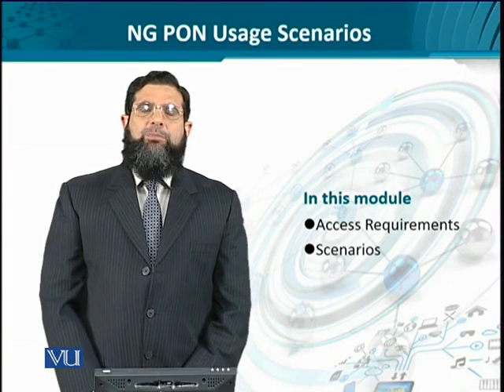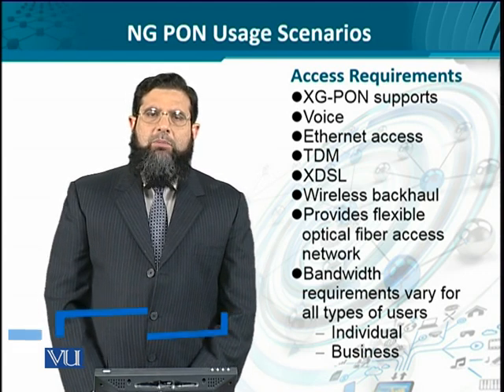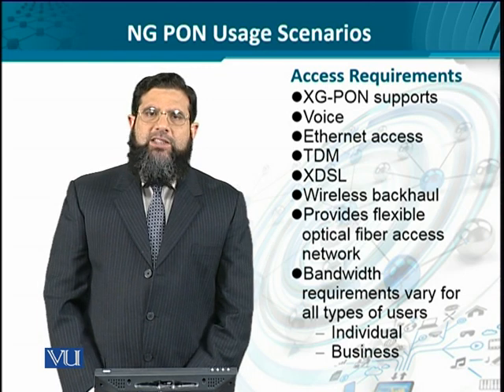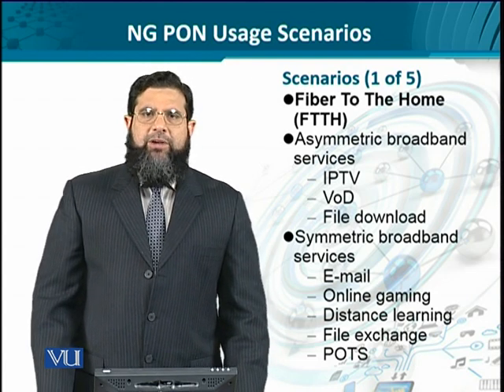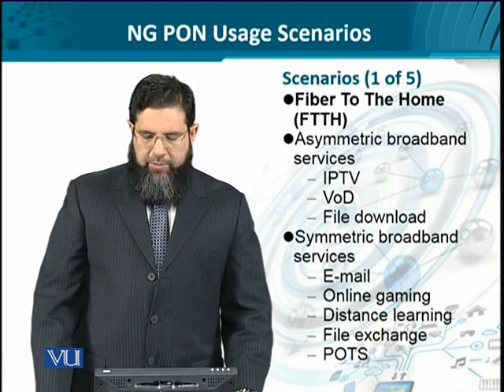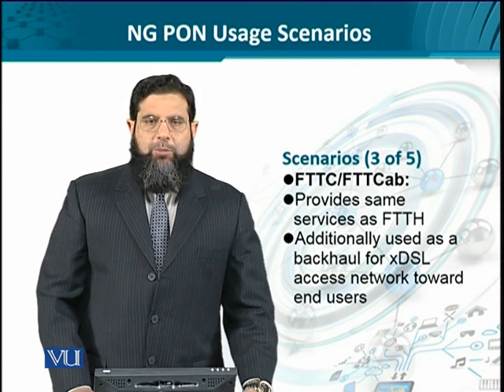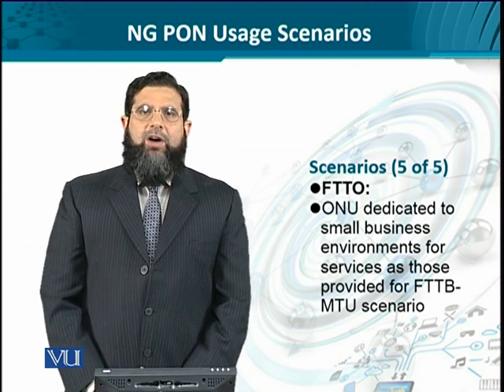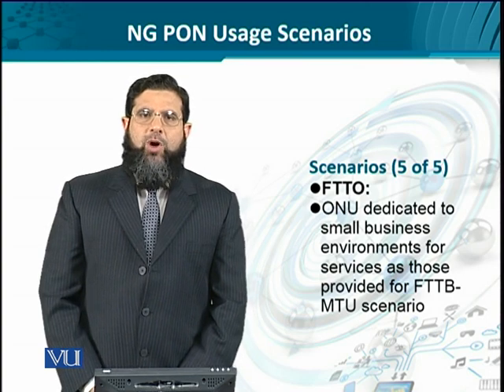Data Visualization | CS642_Topic097